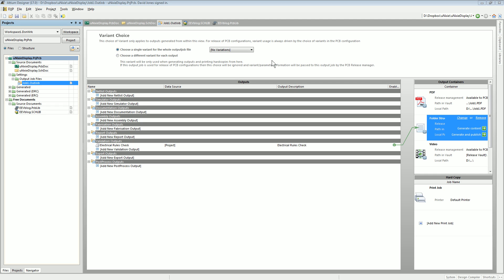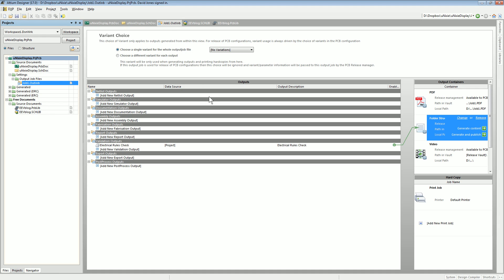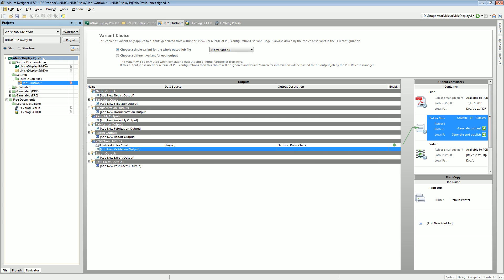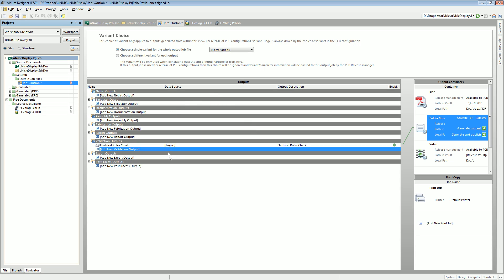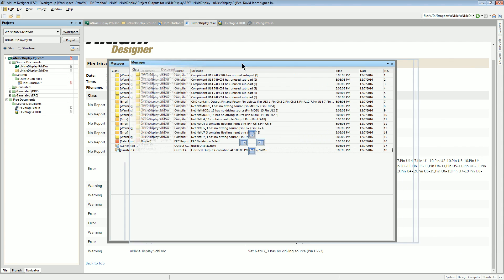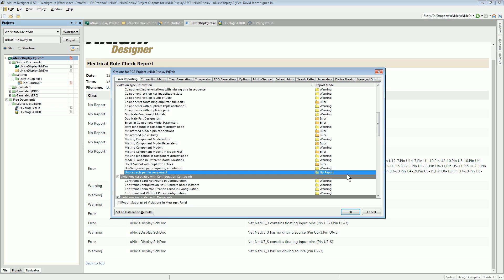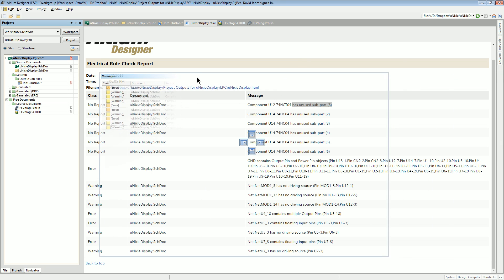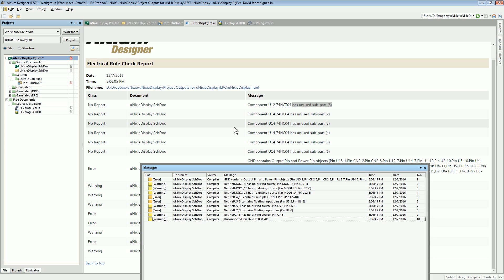Another Altium Designer ERC Bug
Another Altium Designer 17 ERC Bug